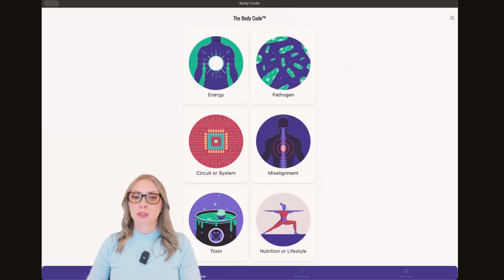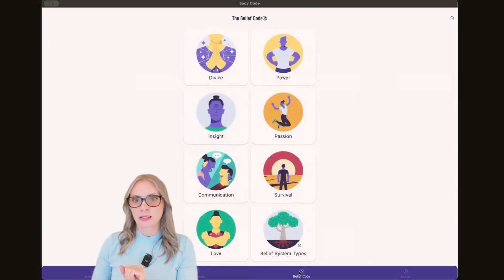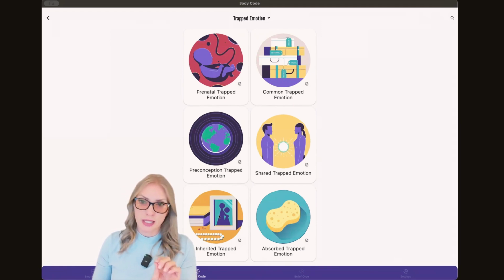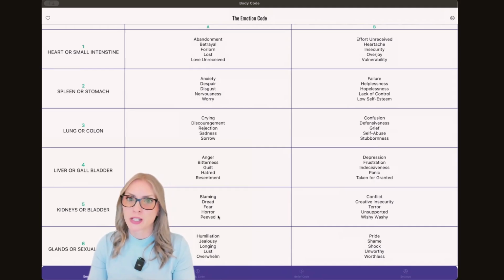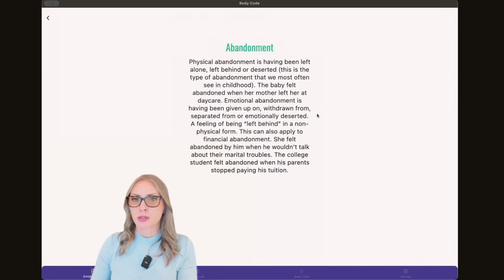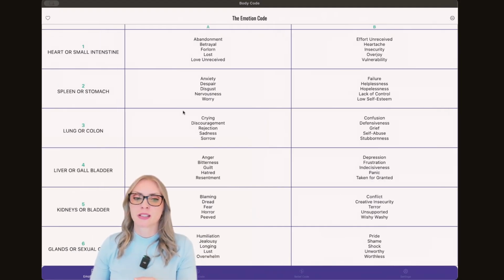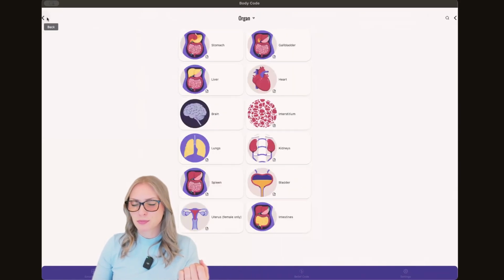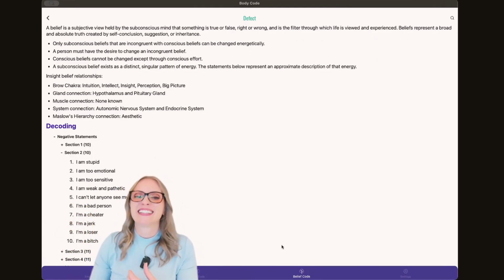Emotion Code vs Body Code vs Belief Code | What’s the Difference?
What’s the difference between the Emotion Code, Body Code, and Belief Code?
In this video, I explain how these three powerful energy healing modalities from the Discover Healing system by Dr. Bradley Nelson connect, what makes them unique, and how they work together to release blocks and support transformation.

👉 Prefer reading?

⏱️ CHAPTERS
0:15 The Discover Healing system
0:25 The Body Code app
2:51 Where to find the Emotion Code in the app
3:10 Types of trapped emotions explained
4:04 Where to find the Belief Code in the app
4:31 The Emotion Code: simple & powerful
6:15 The Body Code: deeper healing & systems overview
8:05 The Belief Code: mapping belief trees
9:26 How they all work together
10:30 Getting started & resources

🤔 Curious about working 1-1 with me?

🌹 Temple of Radiance Membership for women: Step into a global sisterhood devoted to Tantra, embodiment, and conscious living. Inside you’ll find:
- Transformational courses and guided practices
- Exclusive masterclasses
- Rituals to awaken pleasure and presence
- A supportive community of like-hearted women
- Live sessions plus an on-demand library you can enjoy anytime

🌟 Learn how to do the Emotion Code for yourself in this 3-hour online course

👫 Refer a friend and receive a 60-minute energy healing gift certificate when they join a program or package